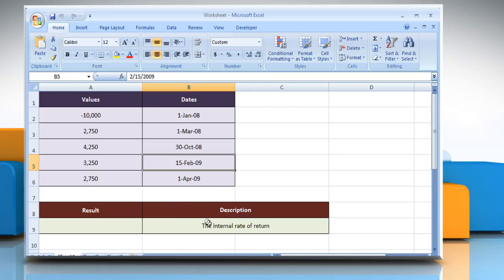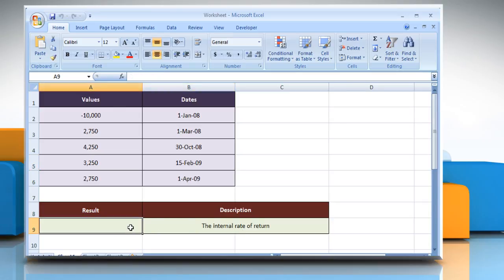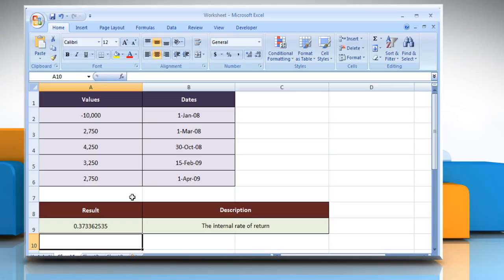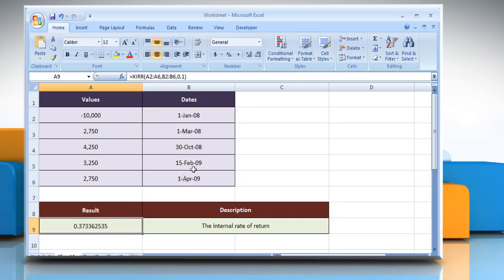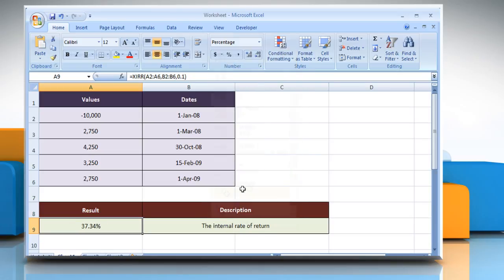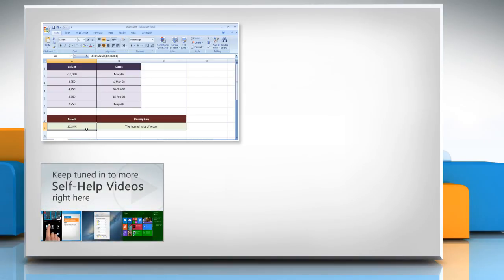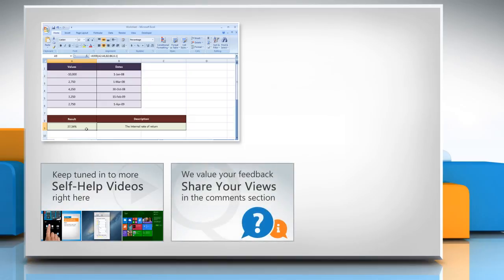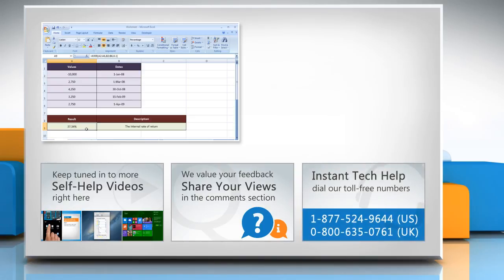XIRR function in Excel :Tutorial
The XIRR function in Microsoft® Excel is used to calculate the Internal Rate of Return for a supplied series of cash flows (i.e. a set of values, which includes an initial investment value and a series of net income values, which are not necessarily periodic). This video will show you simple steps to use the XIRR function in Microsoft® Excel.

Go to the webpage to know about the complete details i.e. Syntax and Remarks of this Microsoft® Excel function.